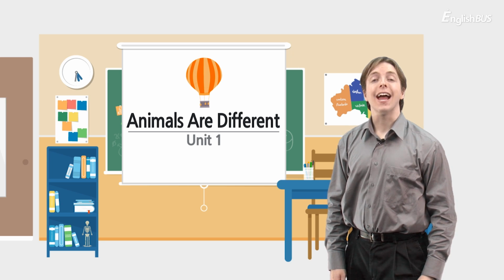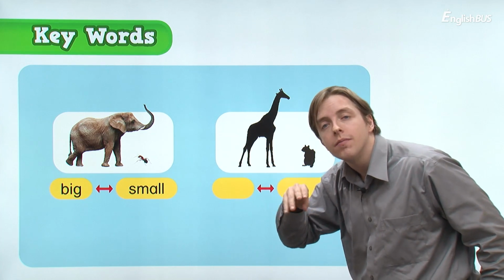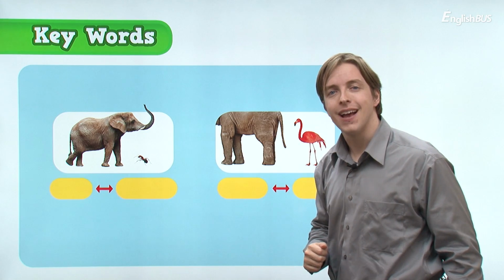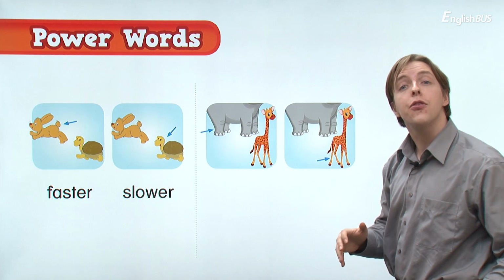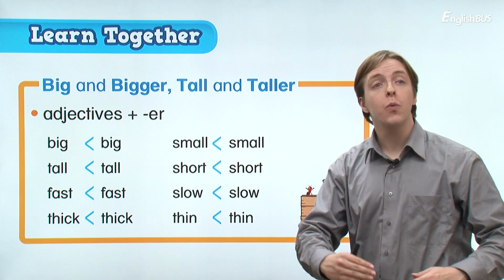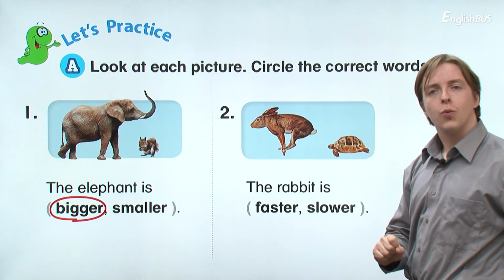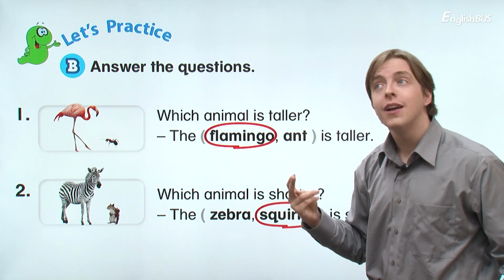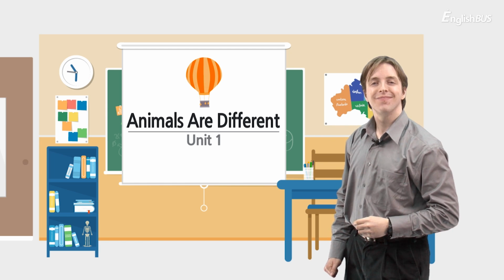미국교과서 읽는 리딩 Preschool Plus4 Unit01 by 키출판사